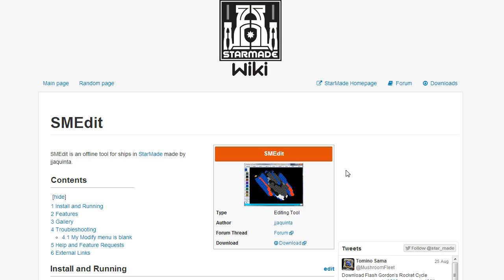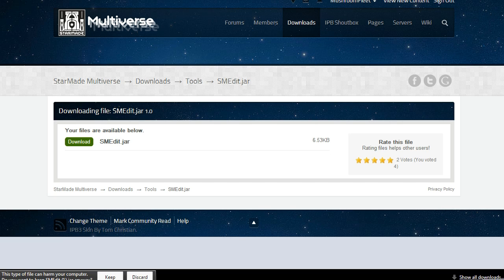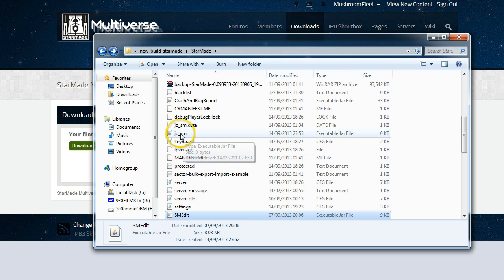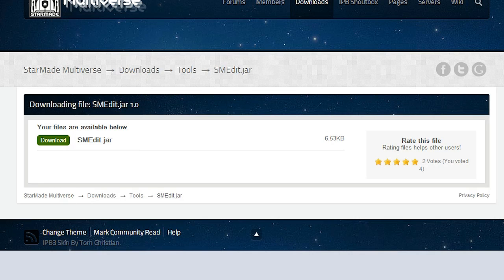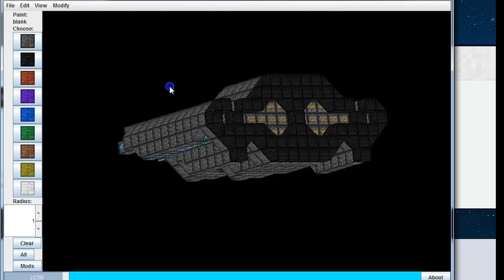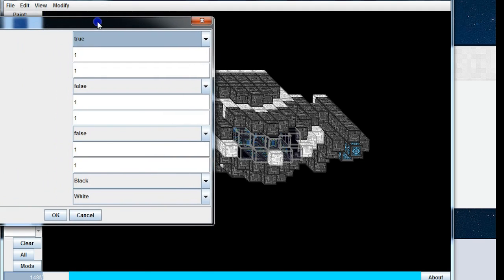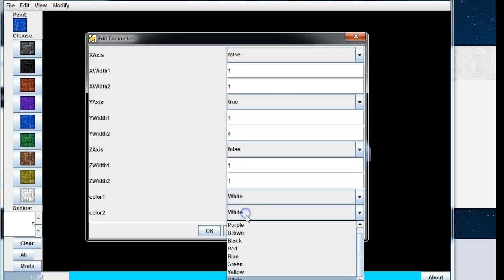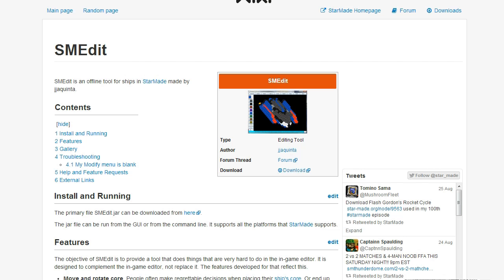Starmade Ep162: SMedit Introduction, installation and basic overview